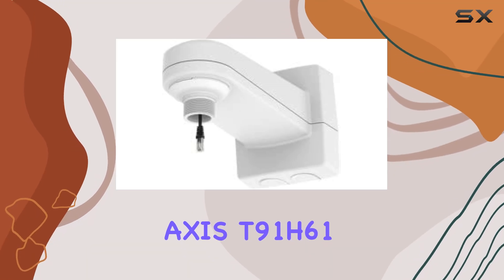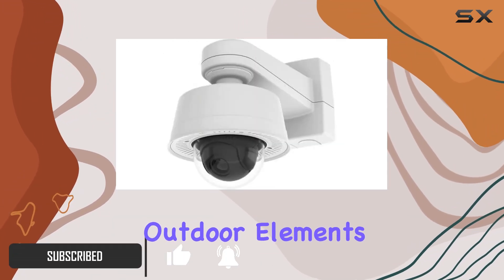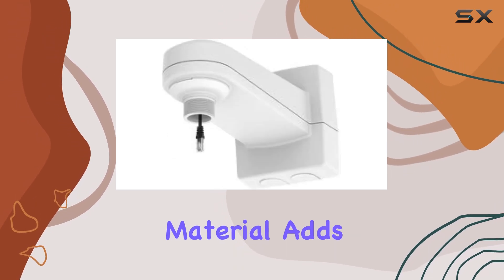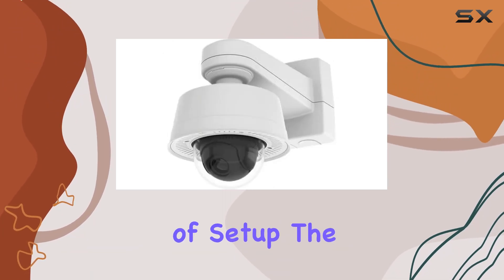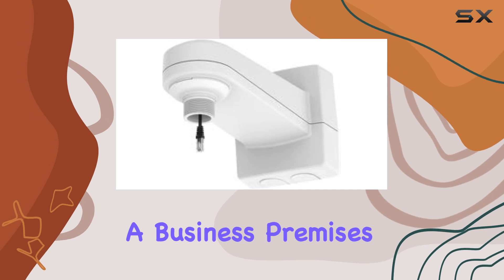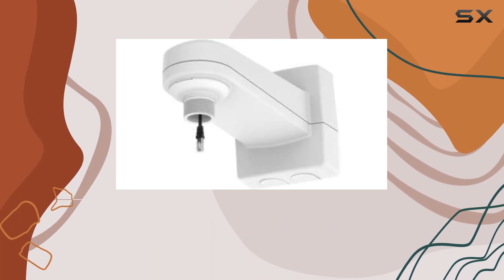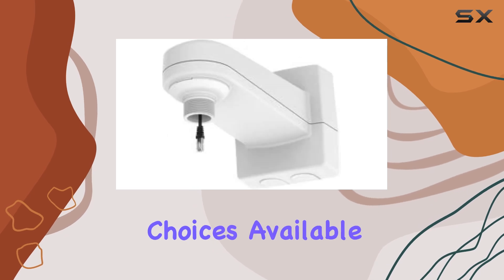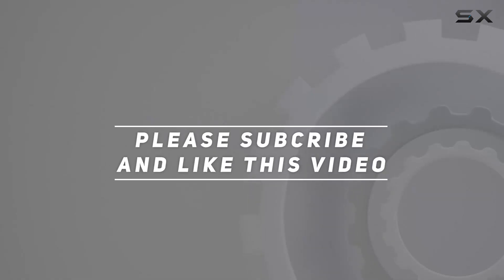AXIS T91H61 Indoor/Outdoor Mounting Bracket - Best Wall Mount for Dome Cameras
0:00 Intro
0:06 Review

Things that we mentioned in this video:
AXIS T91H61 Indoor/Outdoor Mounting : B01N7TWN5H